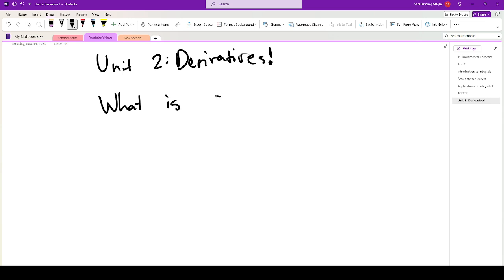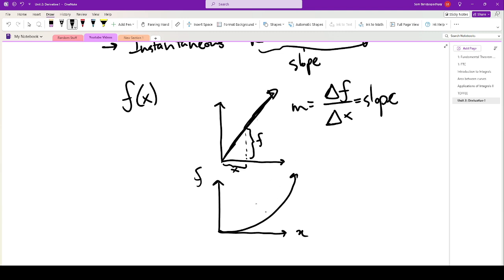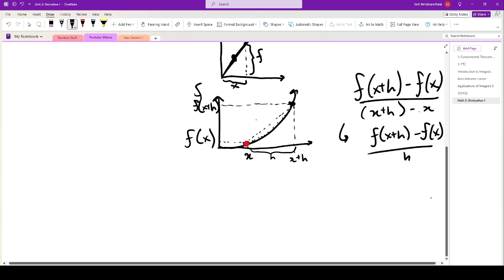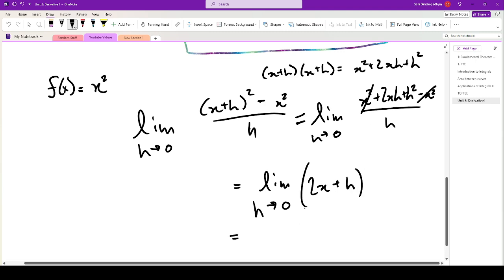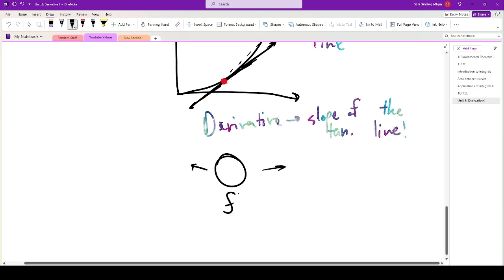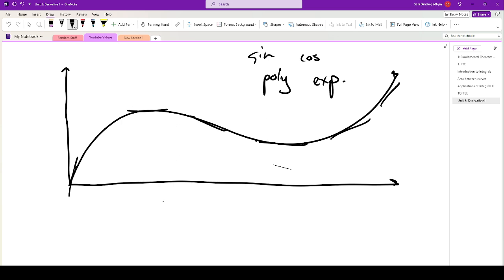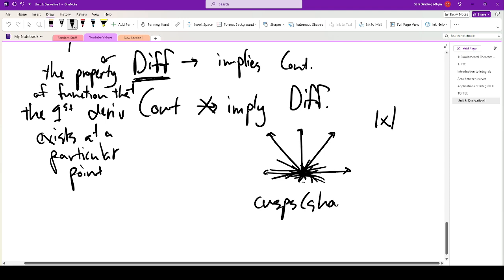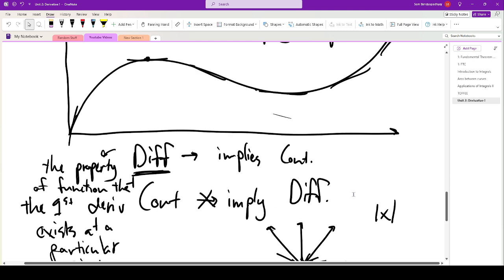AP Calculus 2.1-4 : Introduction To Derivatives